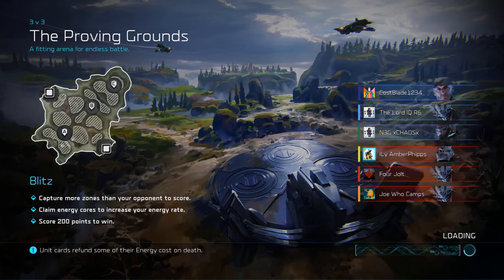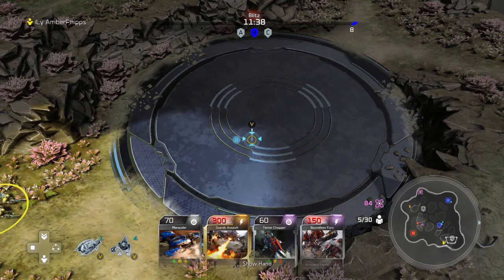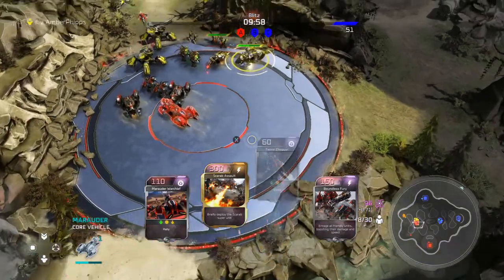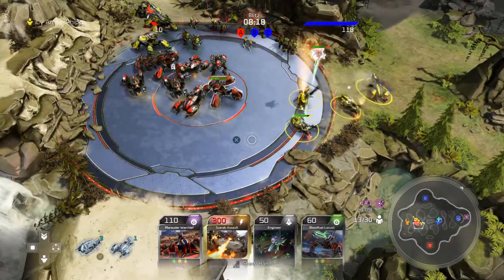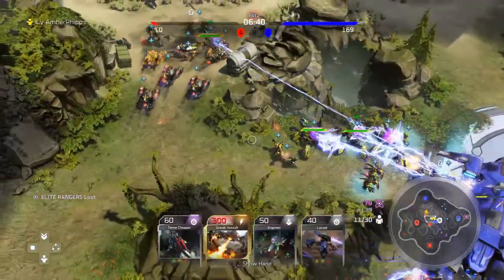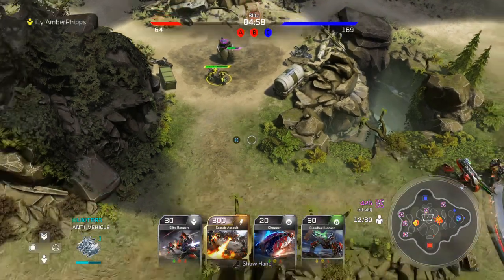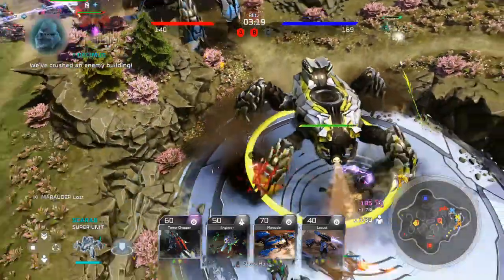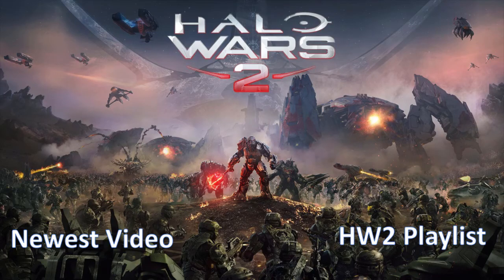Halo Wars 2 Blitz Beta - THE BEST BLITZ STRATEGY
In this video i show off the strategy for winning blitz games pretty easy. Its simple and doesnt take to much to set up or explain to someone. Eventually people will learn what to do against it so keep that in mind and eventually this strategy will not longer be flawless.

What Is Halo Wars 2?